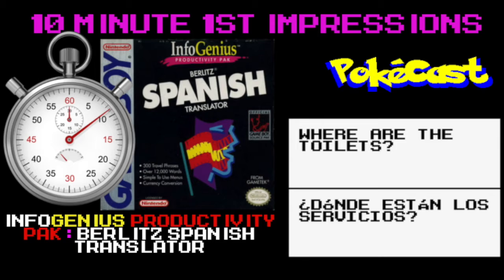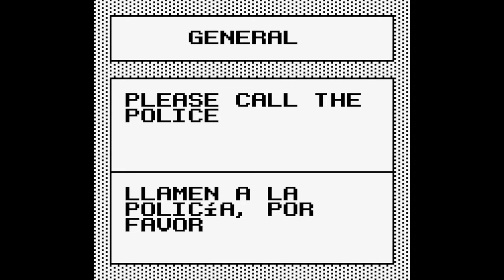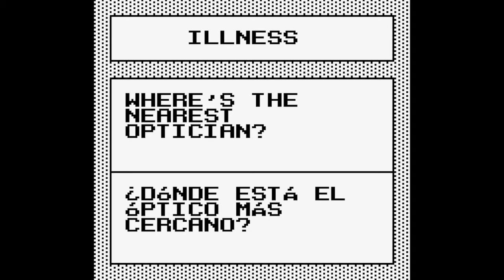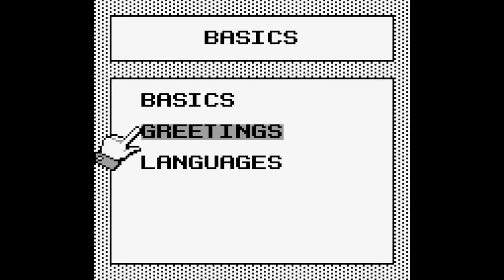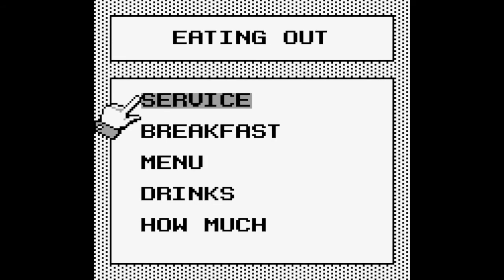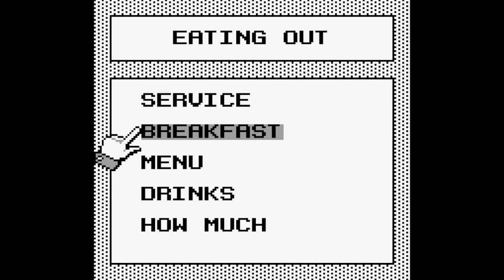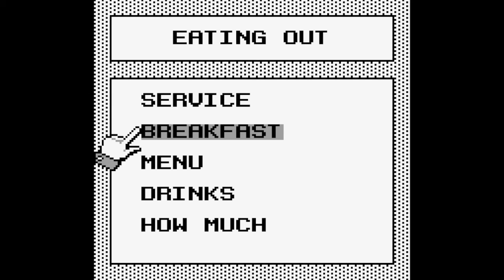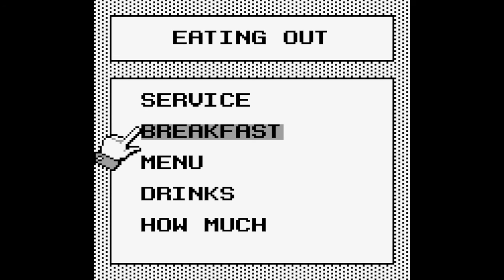10 Minute 1st Impressions : InfoGenius Productivity Pak: Berlitz Spanish Translator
Here is my 10 Minute 1st Impression on "InfoGenius Productivity Pak: Berlitz Spanish Translator" for the Game Boy.